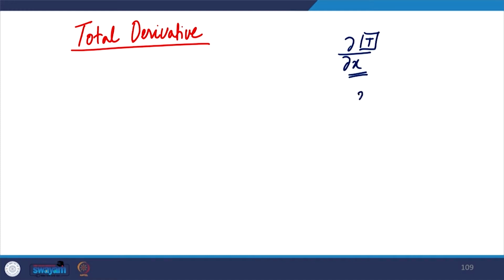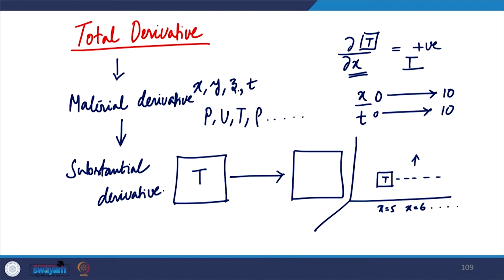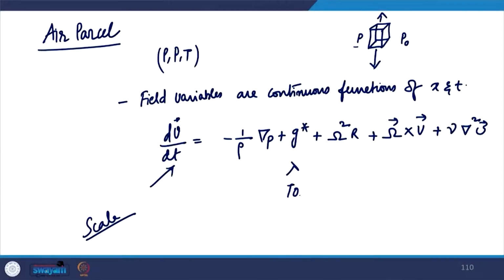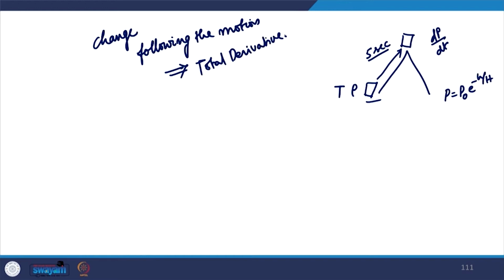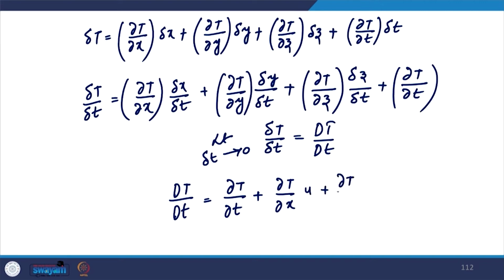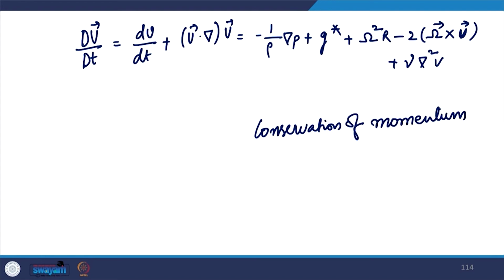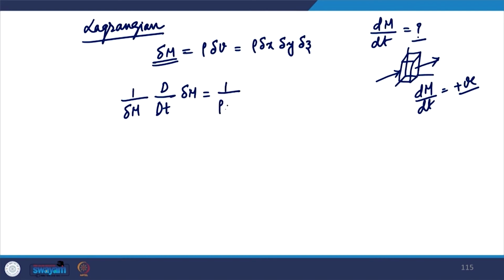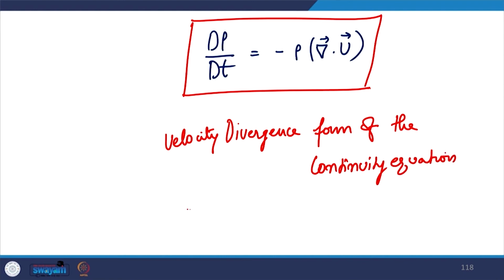Total Derivative & Lagrangian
Subject:Physics
Course:Advanced Atmospheric Physics